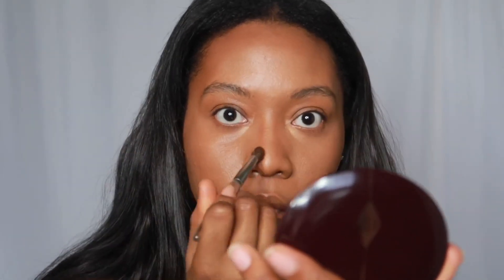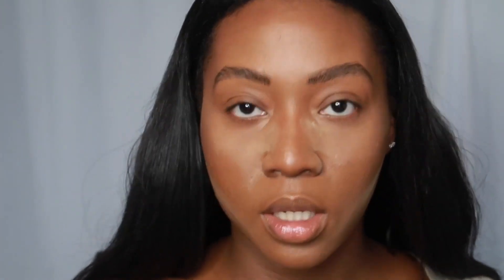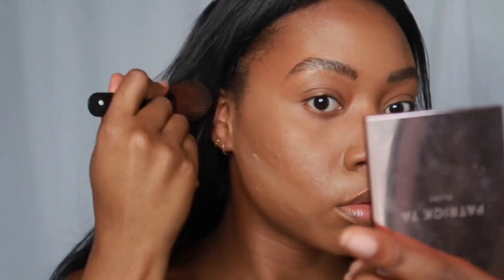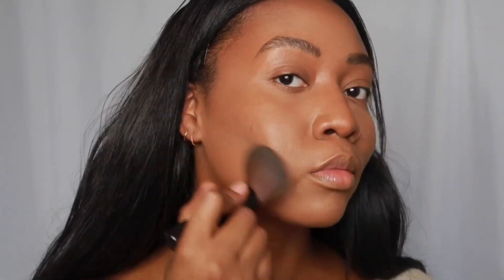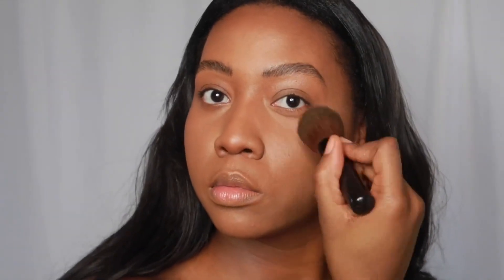FLAWLESS FOUNDATION UPDATE | $1,000 HOLIDAY GIVEAWAY | BRIANALORENN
What’s Goodie Youtube!

Today’s a chill video. Showing you my updated flawlsss foundation routine using some new tips and tricks I’ve gotten from other beauty bloggers and makeup artist. This skin ends up being so flawless and natural, no  eye makeup necessary ! I’ve been so blessed and fortunate to have your support and feedback and to work with various brands and receive product and I want to give someone else the opportunity to receive some free products for the the holidays ! So grab your makeup bag and let’s get into this flawless skin!

HOW TO ENTER GIVEWAY
3. Leave your IG handle in the comment also!
Winner will be announced on Christmas Day on Instagram!

Peace Out Cub Scouts✌🏻✌🏼✌🏽✌🏾✌🏿

One Size Go Off Juiciest Makeup Remover Wipes

Summer Fridays CC ME Serum

Laura Mercier Translucent Loose Setting Powder - Medium Deep & Honey

Nars All Day Luminous Foundation - Macao

Nars Radiant Creamy Concealer - Amande & Caramel

Patrick Ta Beauty Monochrome Blush - She’s Seductive

VIEVE Nova Glow Highlighter- Holy Chic

KKW BEAUTY Nude 2 Lip Liner

Patrick Ta Beauty Silky Lip Creme - She’s Confident

L E T ‘ C O N N E C T

C O U PO N  C O D ES
“KOSASBRIANA” for free full size product

PR / C O L L A B S / P A R T N E R S H I P S

Hi! I’m Briana Lorenn and I’m so grateful for you clicking and watching my video. We talk makeup, beauty products, tips and tricks on creating your flawless look! From high end to drugstore brands, reviews, giveaways, tutorials or hauls, you’ll find it here. Xo Peace Out Cub Scouts